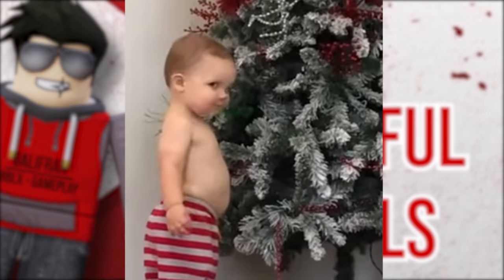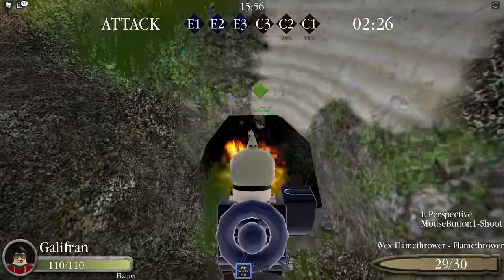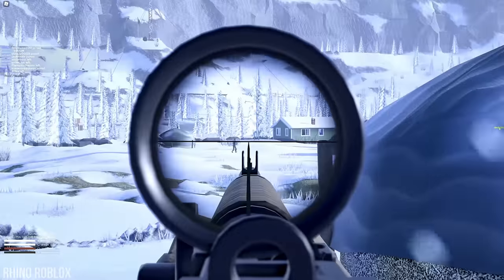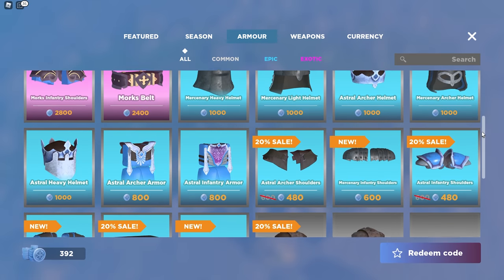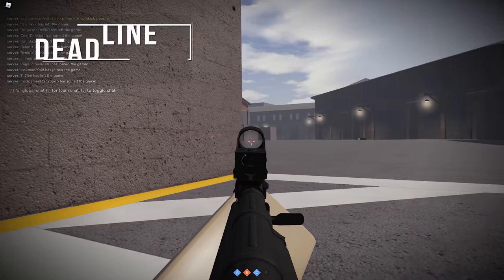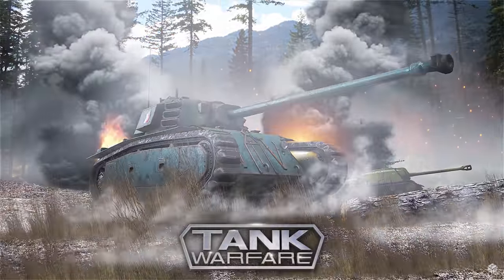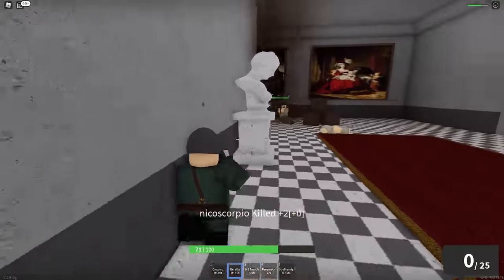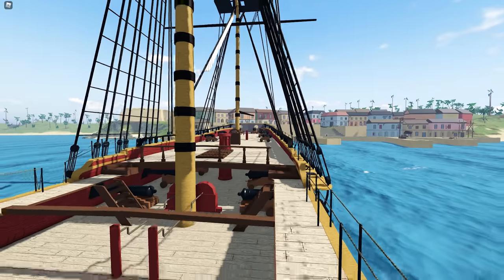Top 10 Best War Games to play on Roblox | 2022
In today's Top 10 video I share what I believe to be the best War Games currently on Roblox for the year of 2022.

Here we are again with yet another Top 10 List for War Games. Man, year after year Roblox's War Games just seem to be getting better and better. If you like tanks, ships, or even just basic shooters, there's so many war games that are on Roblox that you can play and this video will show you what I think is the best of what is currently made on Roblox.

Chapters ::
0:00 Intro
0:21 Entrenched
1:52 Bleeding Blades
2:35 Hedgerows II
3:43 Ballista
5:00 Campaigns
6:28 Deadline
7:09 Tank Warfare
8:08 Dead Ahead
9:04 D-Day
10:06 FireTeam
10:34 Honorable Mentions
11:20 Outro